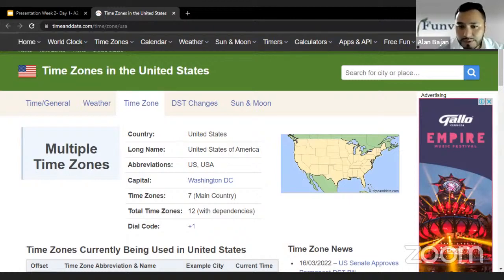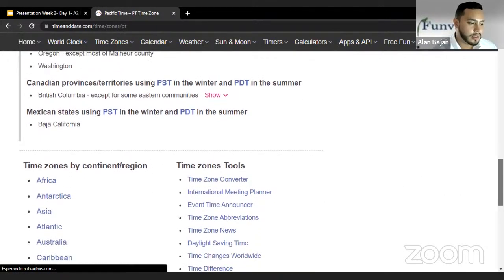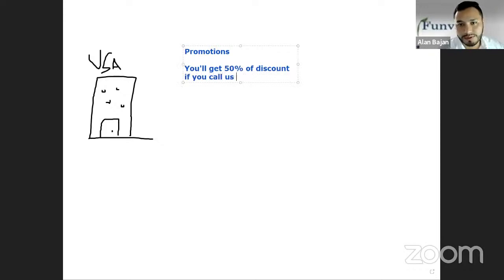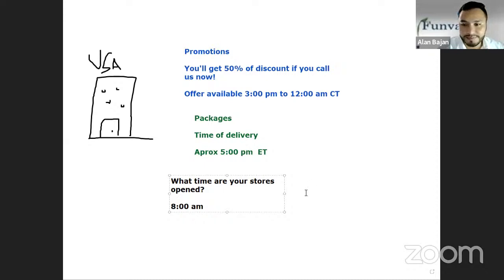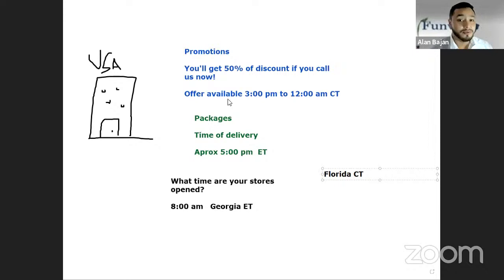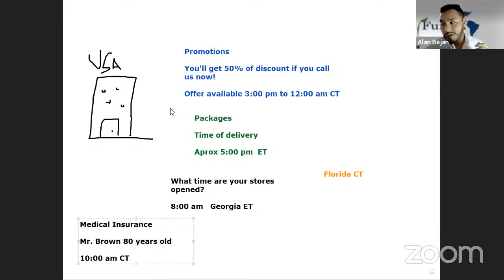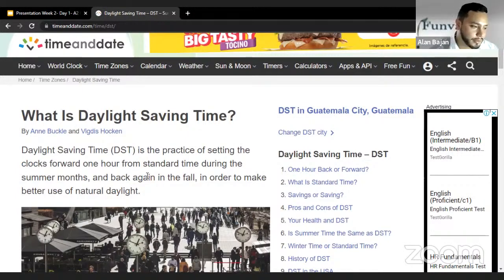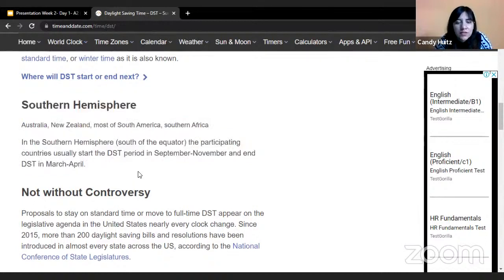English Class PCS